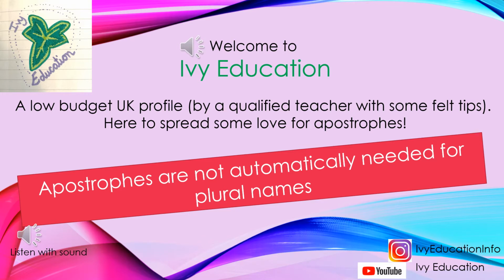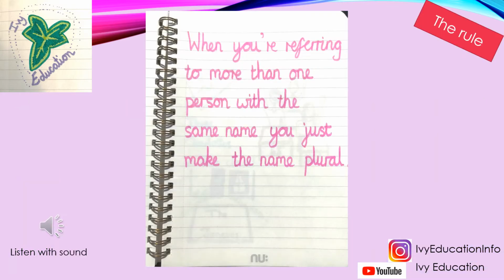Apostrophes are not automatically needed for plural names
Ivy Education is a low budget UK profile (by a qualified teacher with some felt tip pens) to help spread some love for apostrophes! Apostrophes can be used to show belonging or to abbreviate. Today we are looking at common misconceptions about using apostrophes with plural names. I hope you enjoy!